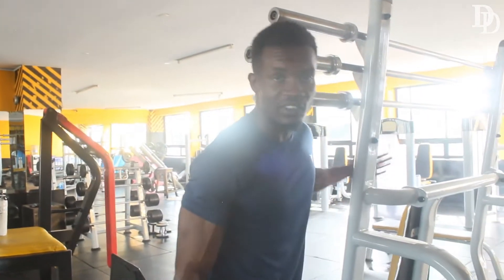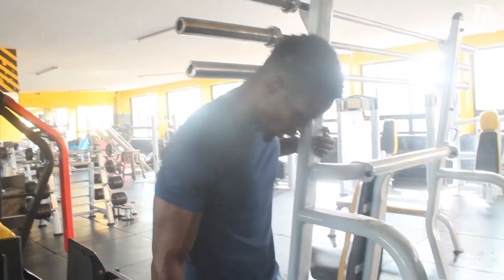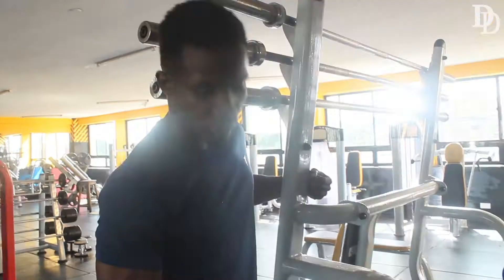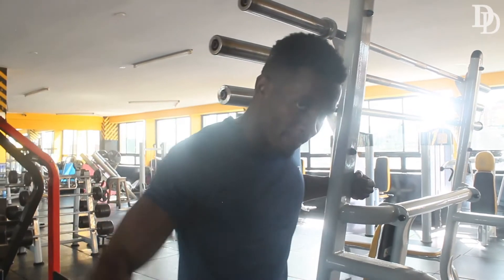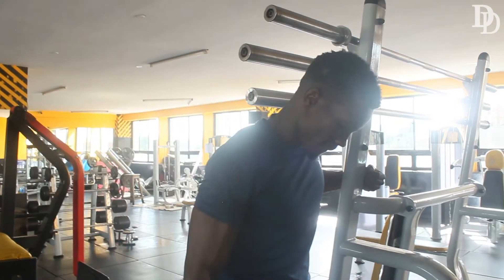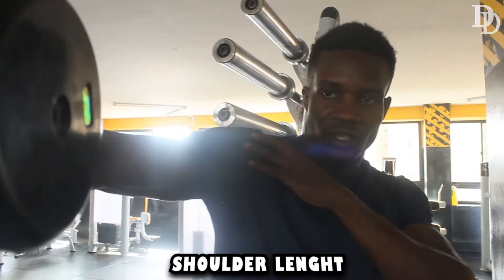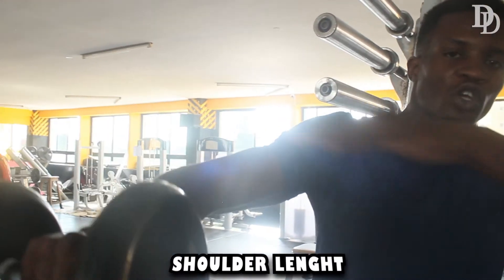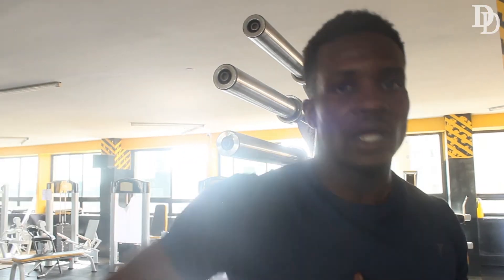Single Arm Dumbbell Lateral Raises